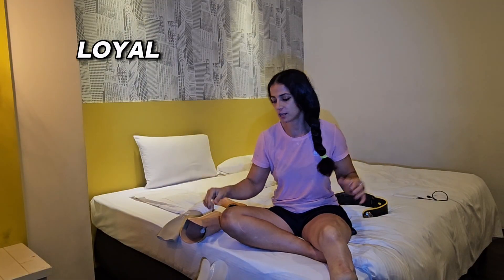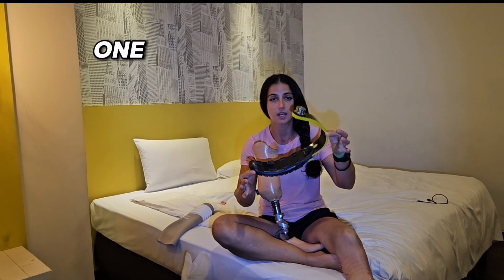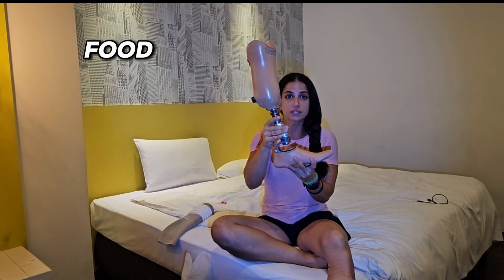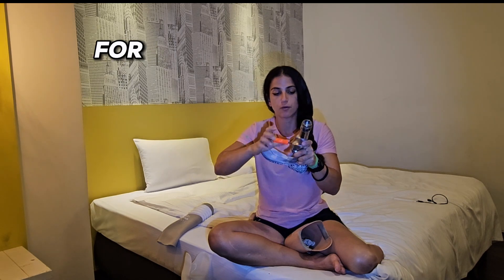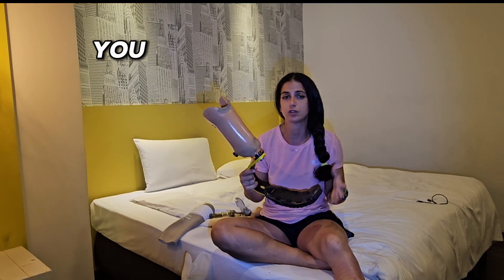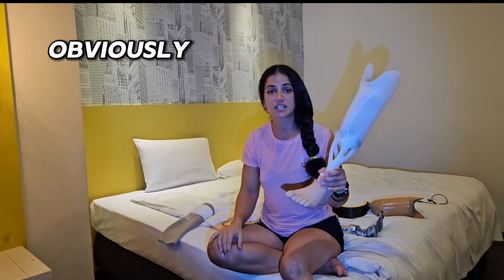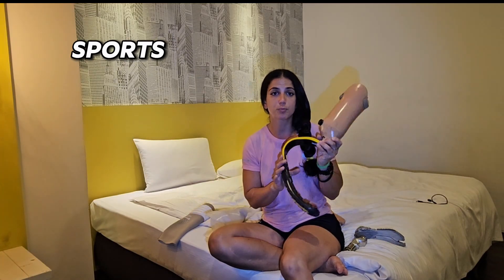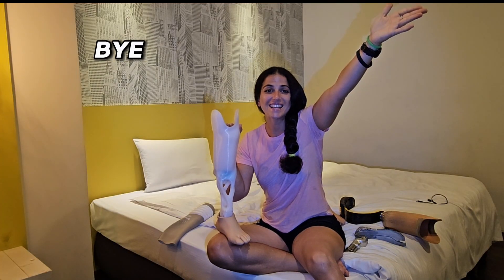Not All Prosthetic Legs Are the Same… The Truth Nobody Explains!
Understanding the world of prosthetic legs isn’t as simple as it looks.
In this video, I break down the real differences between prosthetic legs, prosthetic feet, and the unique 3D-printed Unileg so you can finally see how each one works and why they feel so different in real life.

Here’s the thing: not every foot is designed for the same purpose. Some are made for running and jumping, some are built for daily walking, and others—like the Unileg—are created as a single solid piece that can’t be separated or modified. I walk you through each type, show how the components connect, explain weight limits, suspension systems, sockets, vacuum setups, and what you should think about before choosing your own prosthetic.

What this really means is that your lifestyle, your stump length, your comfort, and even your body weight can completely change the kind of prosthesis that works best for you.
Nobody tells you these things, and they matter more than you think.

My goal is simple: help you understand your options, avoid mistakes, and feel more confident as you build your new life with a prosthesis. Whether you’re an amputee, preparing for surgery, or just trying to support someone you love, this video will give you the clarity you’ve been looking for.

If anything feels confusing or you want to dive deeper into a specific part, just drop a comment. I’m here to help, share my experience, and guide you through every step of this journey.